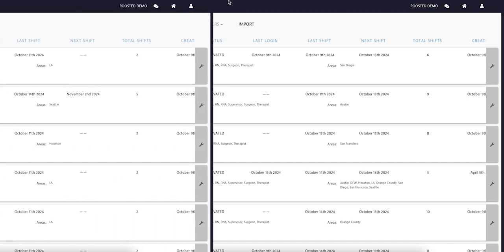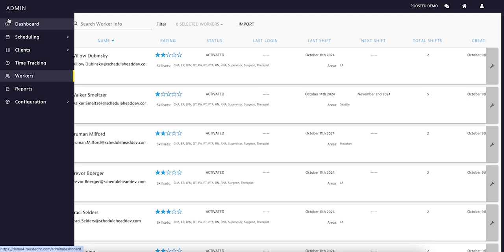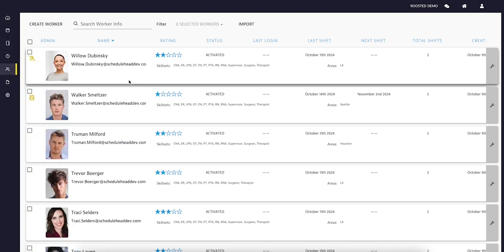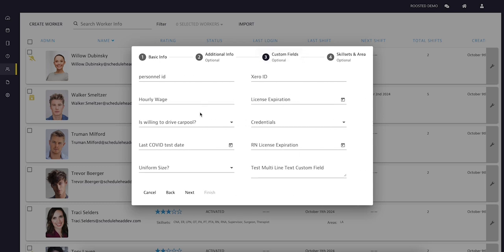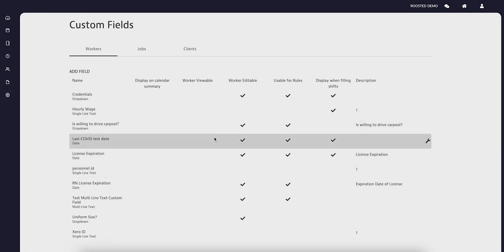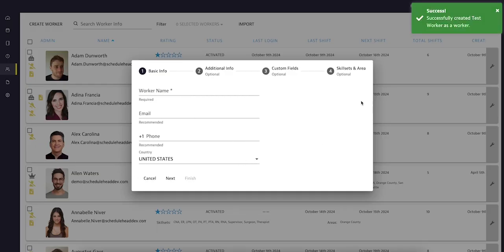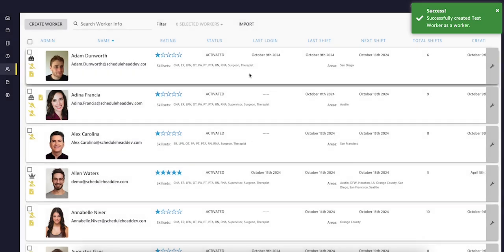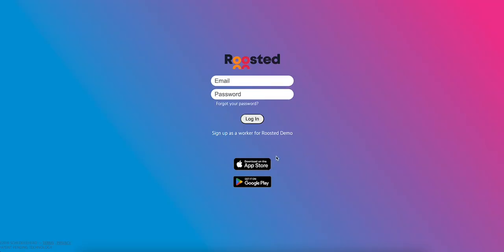Creating Workers manually in Roosted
Welcome to Roosted Healthcare! In this quick tutorial, we'll show you how easy it is to manually add new workers to your Roosted Healthcare account. Follow along as we walk you through each step to streamline your worker management process!